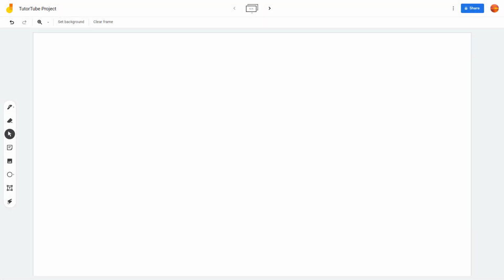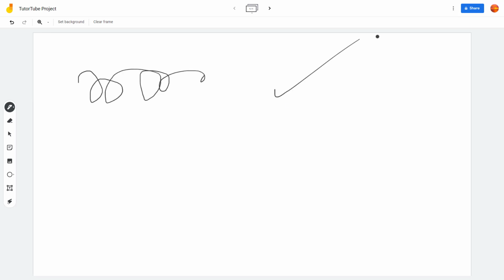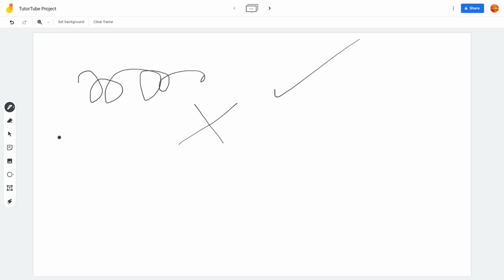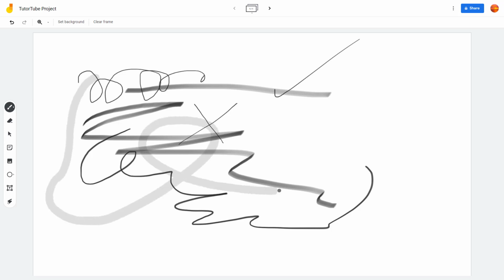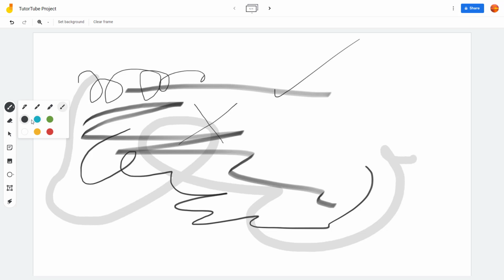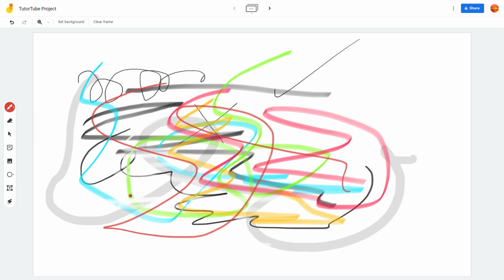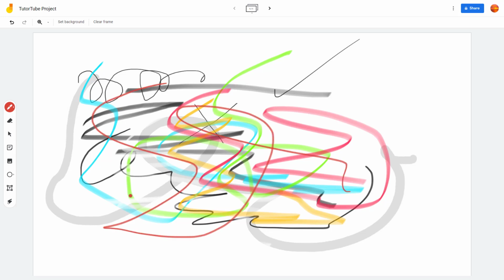Jamboard Tutorial - Lesson 6 - Pen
In this tutorial, we will be discussing about Pen in Jamboard